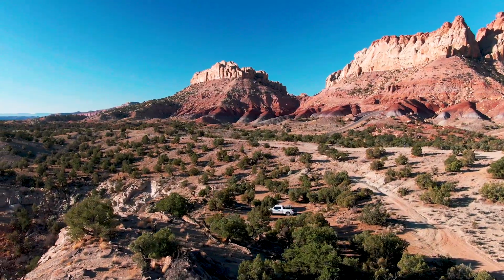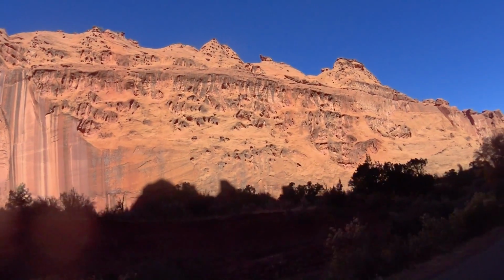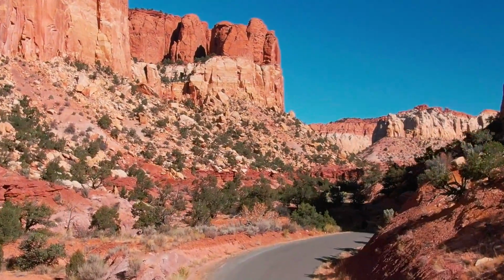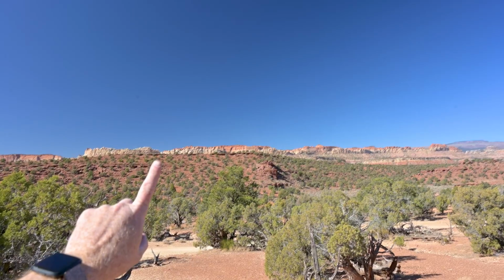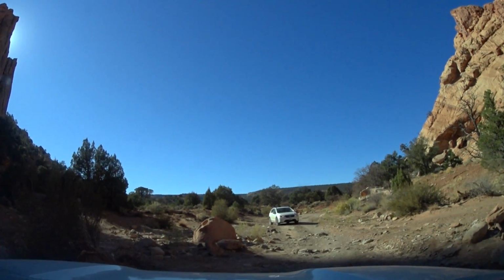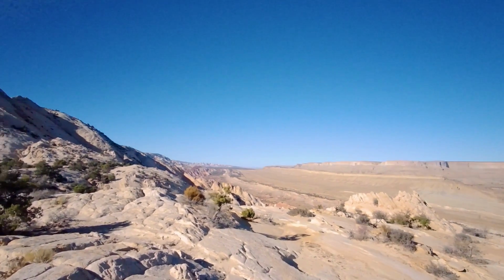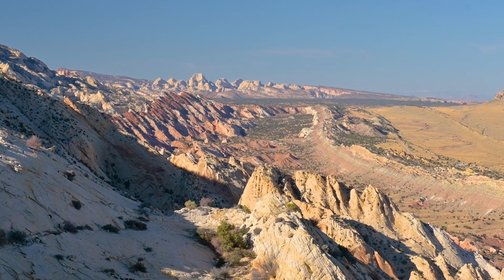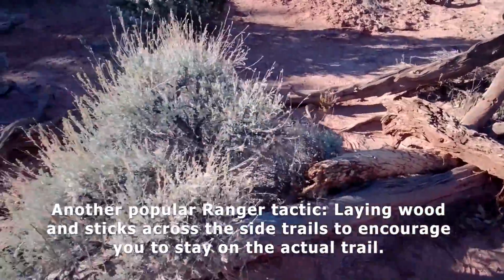Burr Trail: Long Canyon to Capitol Reef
Recorded: October 30th-Nov 1st

I drove the Burr Trail from Boulder to Bullfrog in fall of 2020 to see the yellow cottonwood trees color.  But weather took the color away 2 days before.  However you'd never know from how beautiful the trip still was.  Even though the low temperatures were breaking records all across the state just 2 days before, when I got down here it had all rebounded and I was wearing T-shirts and shorts the whole trip,
This first half of the video is the journey from Boulder, down Long Canyon to the Strike Valley Overlook at the top of the Capitol Reef Switchbacks.

The entire road can be driven in just a few hours but you're missing out on some of the greatest sights in area if you just rush through it.  As you can see from the videos that an entire vacation can be made of just this road.

In part 2 we'll go down the Switchbacks to the 2nd campsite of the night into the eastern half of the trail which I thought was going to be boring and uneventful but actually had some of the most scenic views of the entire trail.

For a complete list of all the gear I use, check out

KingCamp Moon Saucer Camping Chair (Amazon Link)
Yoke Chuck Box Camp Kitchen (Amazon Link)
Jackery 500 Power Station (Amazon Link)
GrowlerWerks uKeg Go (Amazon Link)

DJI Osmo Pocket 3 (Amazon Link)
DJI Osmo Action 4 (Amazon Link)
DJI Air 3 (Amazon Link)
​DJI Mic 2 (Amazon Link)